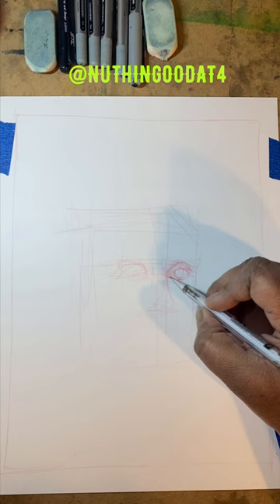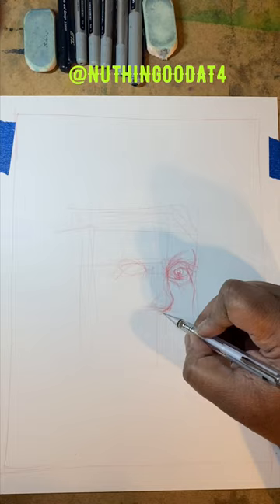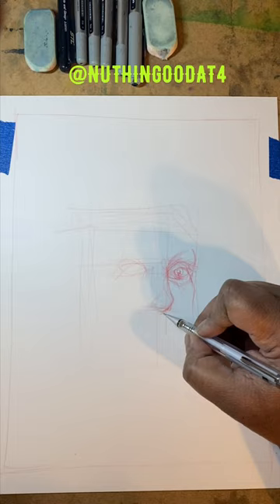BLACK HISTORY MONTH 2024 Day Four Drawing Dr. Jane Cooke Wright Pencils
Day four of Black History Month drawings.
Dr. Jane Cooke Wright.

You can also find information about my zombie comics and more at nuthingoodat4.com